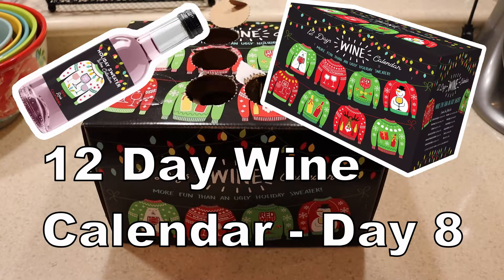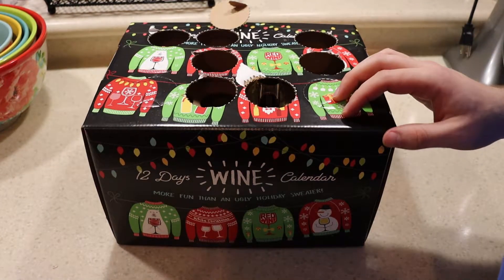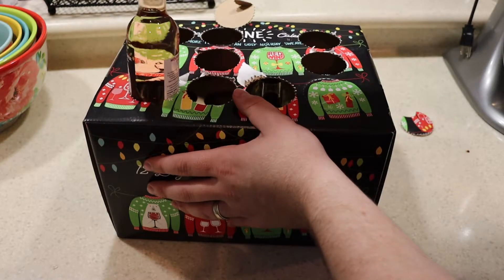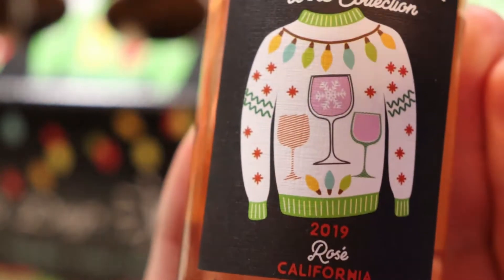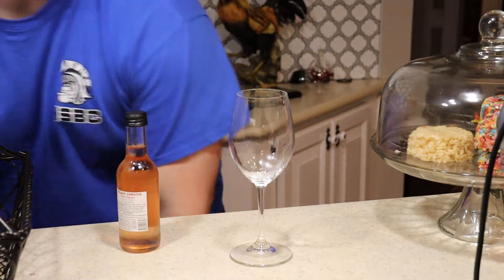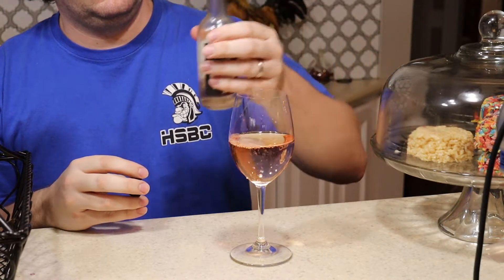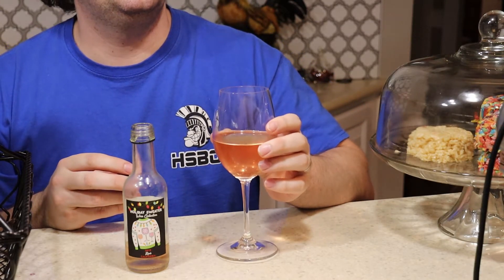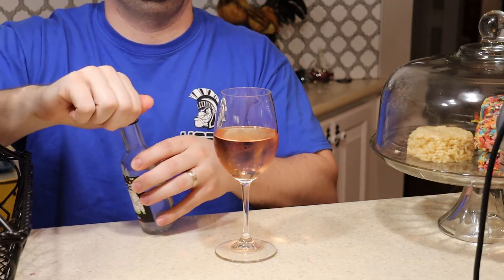Day 8 Sam's Club 12 days of wine Christmas wine sampler review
kind of meh on this one